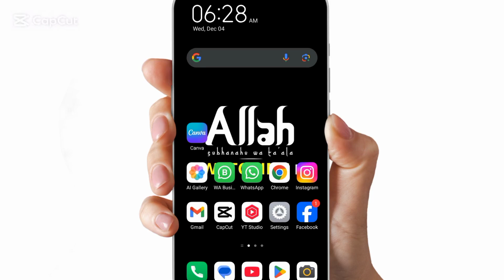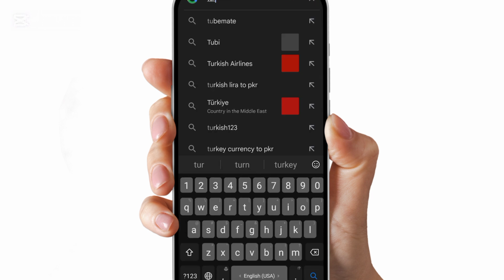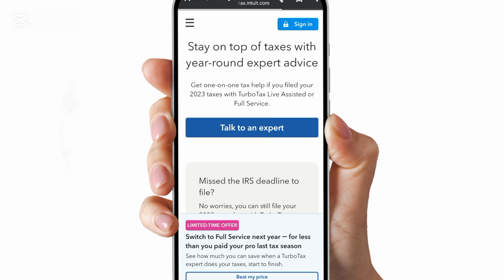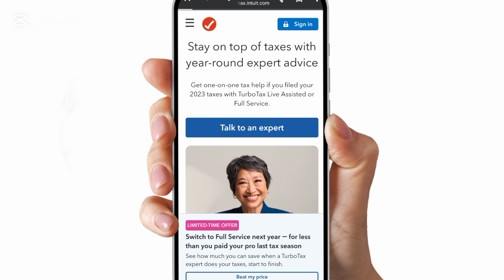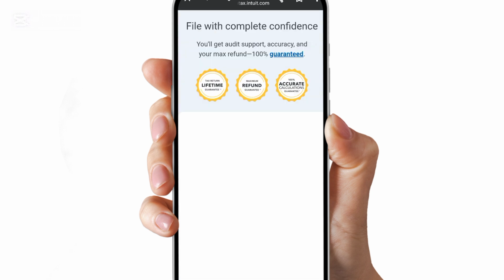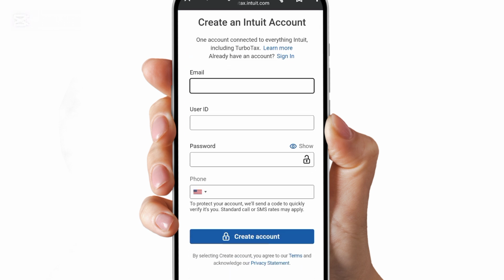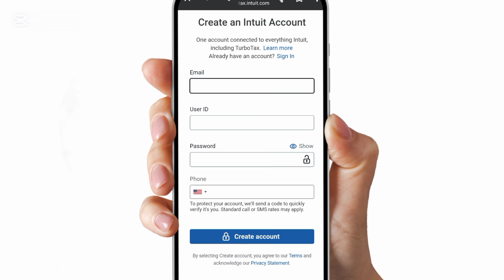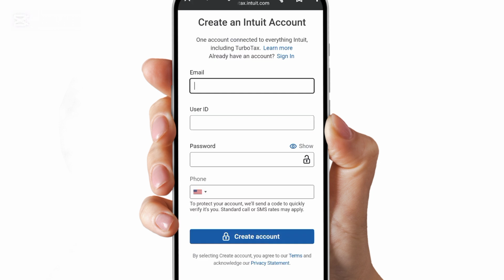How to create turbotax account online | How to create account on turbotax 2024